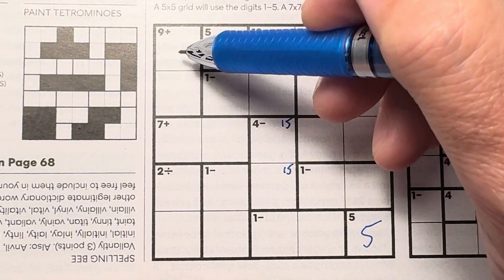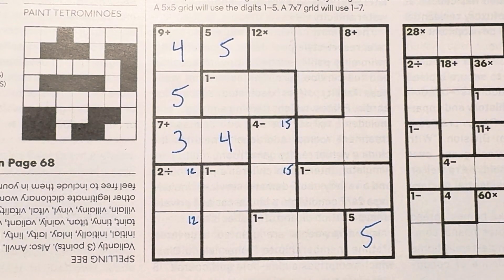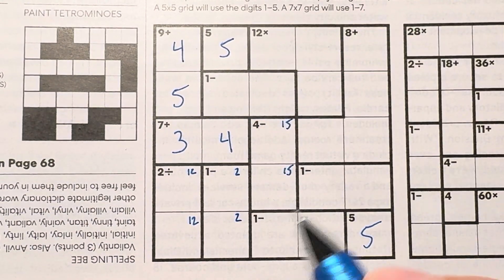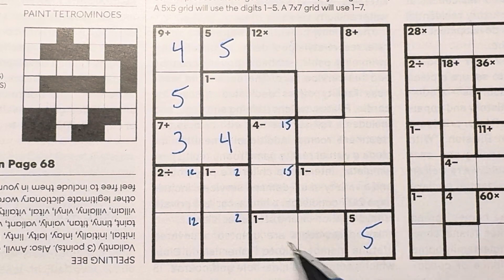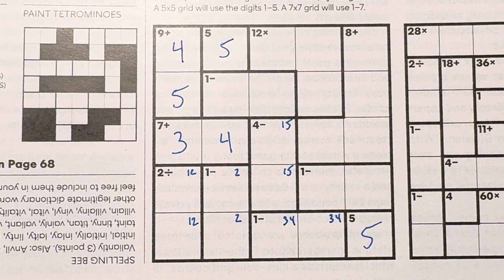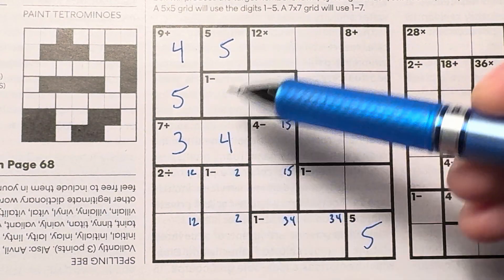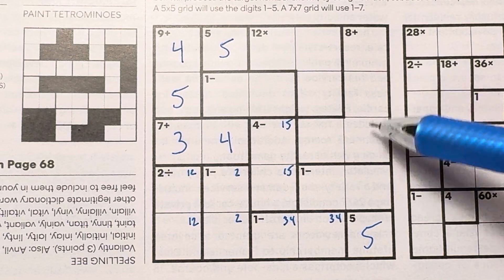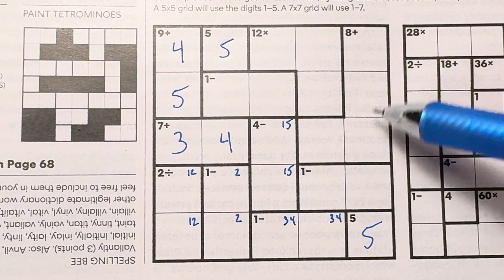December 1st, 2024 - 5x5 KenKen - New York Times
These are going up a little later than usual, due to the holiday weekend here in the US, but hopefully they'll still reach you when you need them.  Each of the puzzles seemed a little harder than normal, but nothing too bad... or maybe my brain is just tired after the extended weekend.  Enjoy!!!